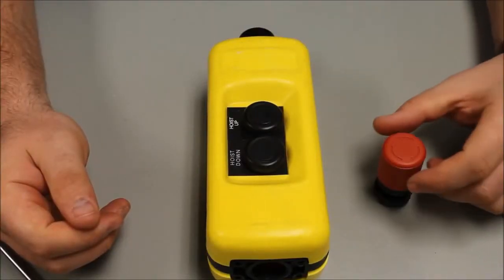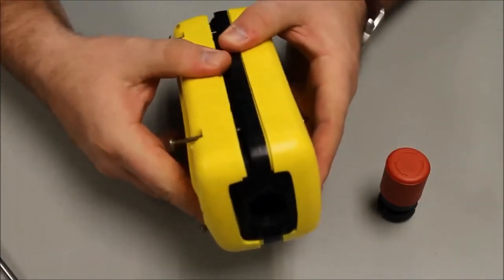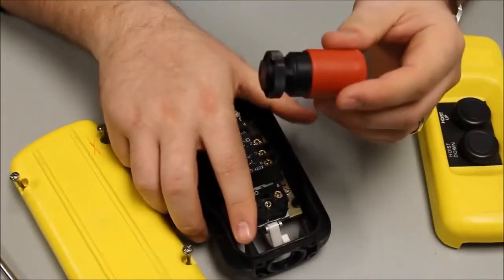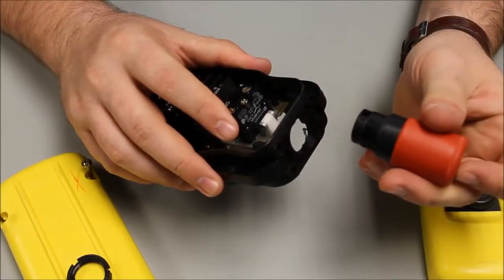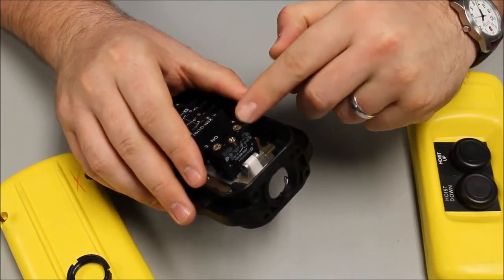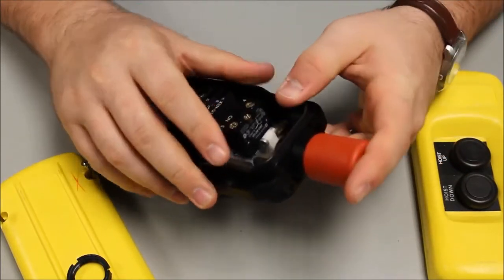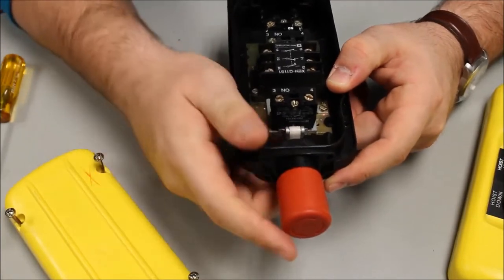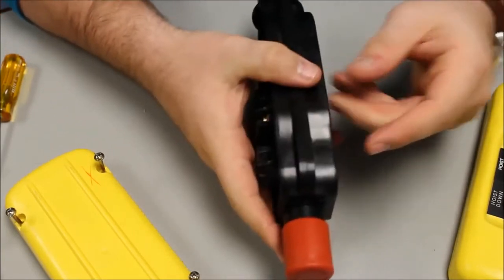BOOMIndustrial Push Button Switch Emergency Stop for Electric Crane Hoist Pendant Control Station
Waterproof Industrial Double Buttons Remote Control Push Button Switch with Emergency Stop for Electric Crane Hoist Pendant Control Station

Name: Waterproof Push Button Switch for Crane Pendant 2 Buttons + Eme